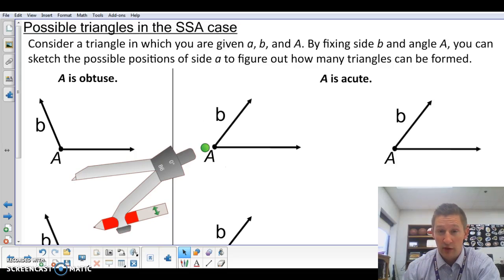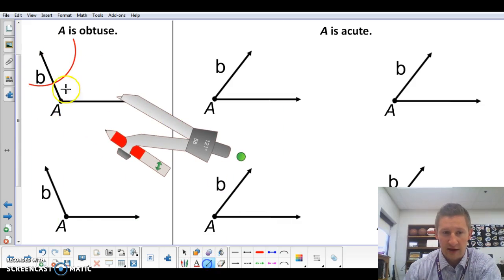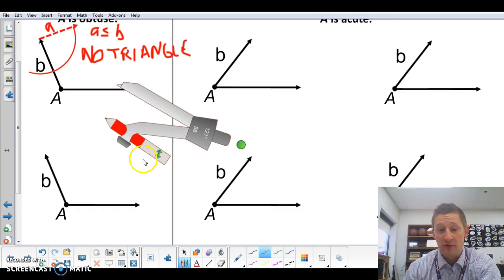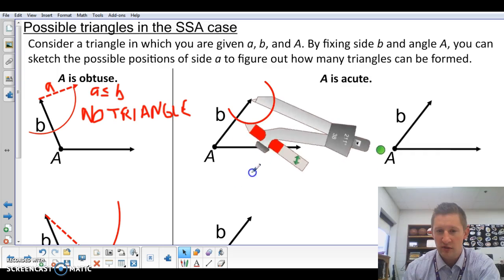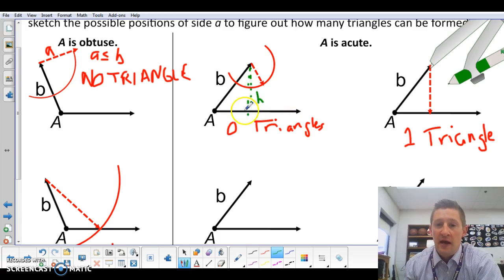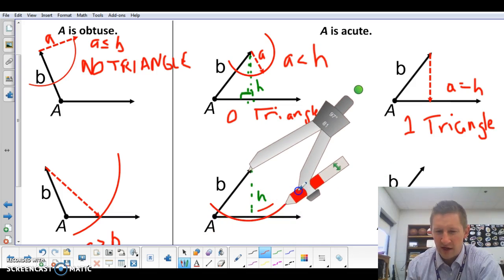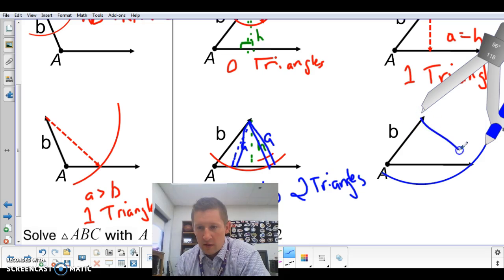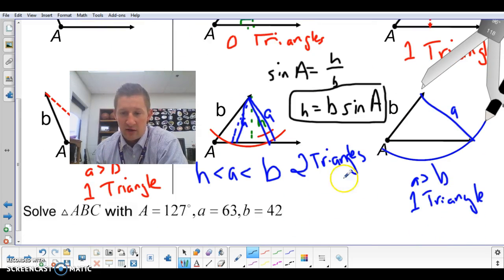Law of Sines (part 2) (SSA Case)